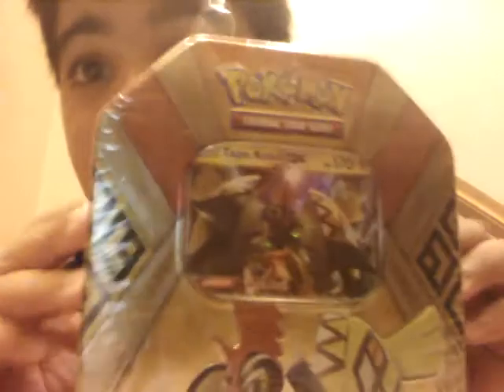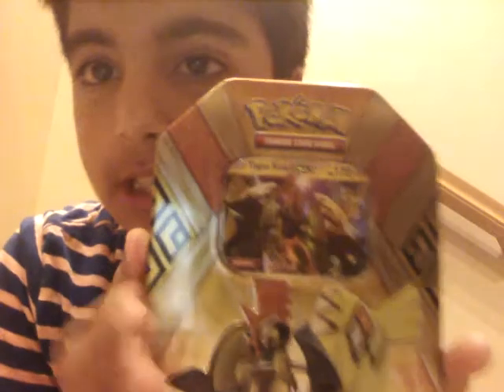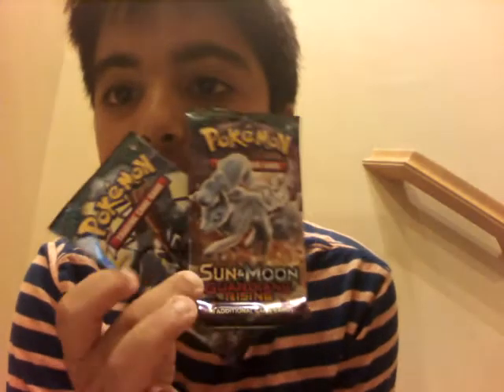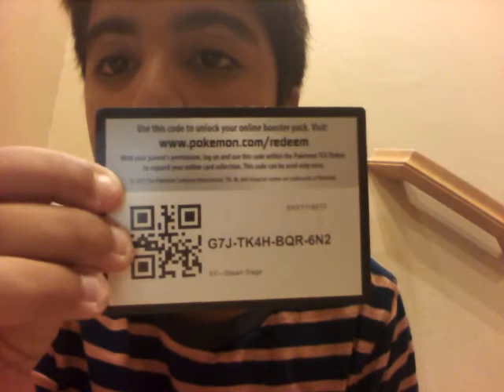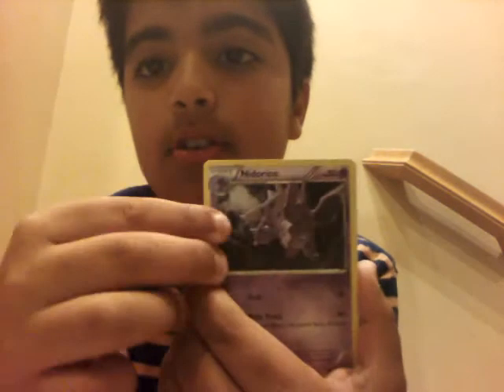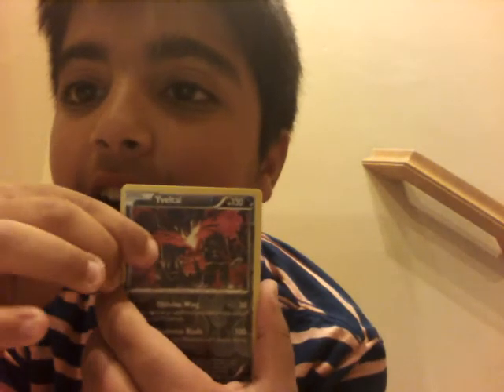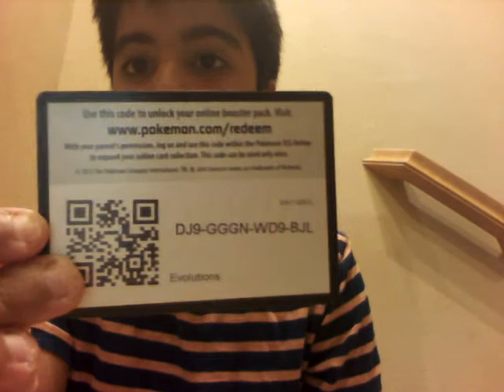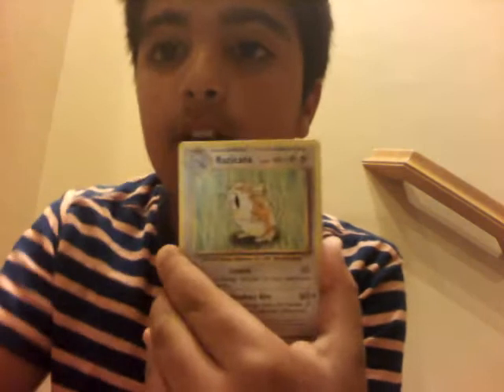May 28, 2017